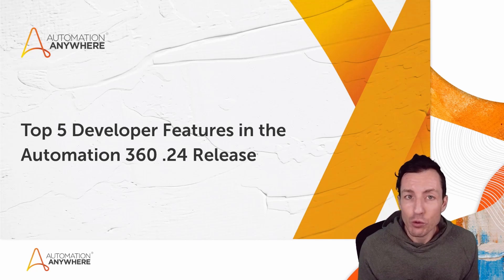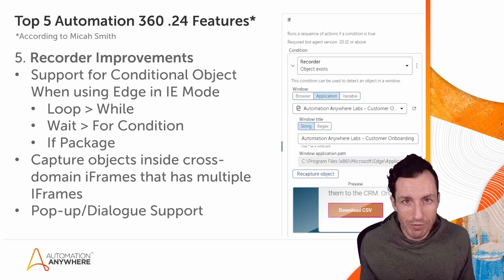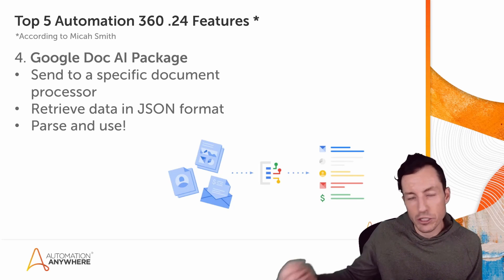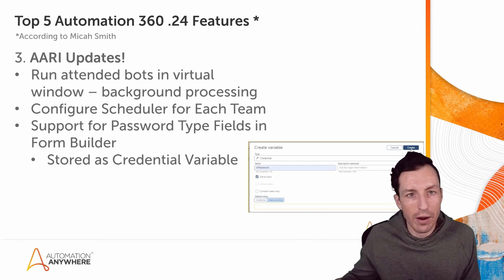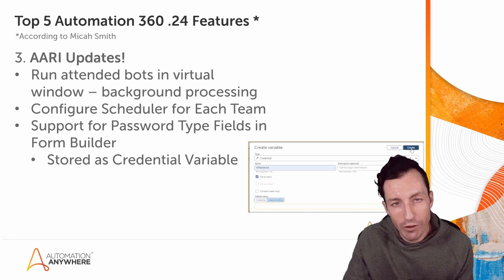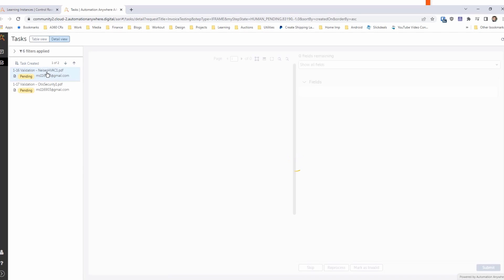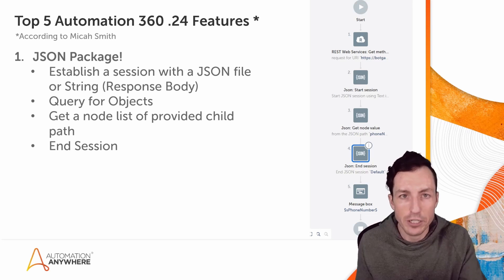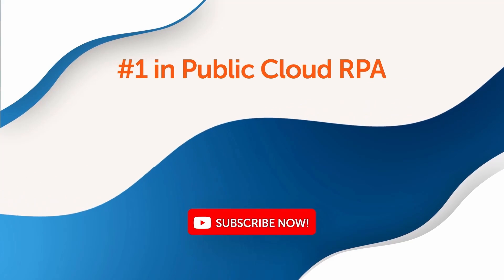Top 5 Dev Features in the Automation 360 .24 Release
Automation Anywhere recently released .24 of Automation 360. Check out the Top 5 Developer Features that you need to be on the lookout for in your recently updated Control Room. What’s your favorite feature? Something Micah mentioned or something we missed all together?

For a full rundown of this releases updates and fixes, take a look at the Automation 360 .24 Release Notes

00:00 – Intro
00:17 – 5. Recorder Improvements
02:08 – 4. Google Doc AI Package
03:14 – 3. AARI Updates
06:02 – 2. IQ Bot Extraction360 Preview
07:04 – 1. New JSON Package
07:42 – .24 in Memoriam – prompt-assignment
08:48 - Conclusion